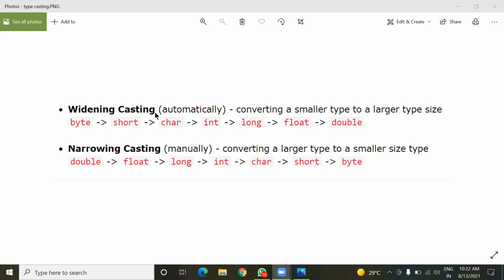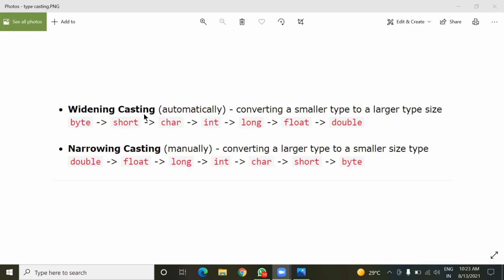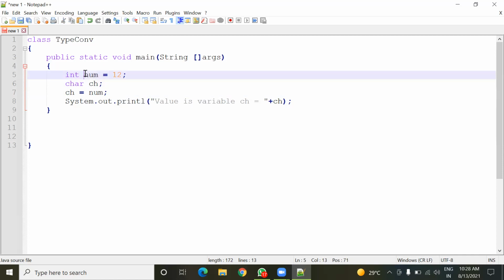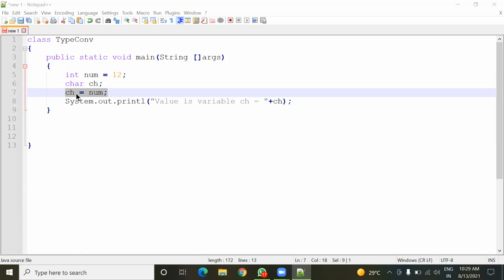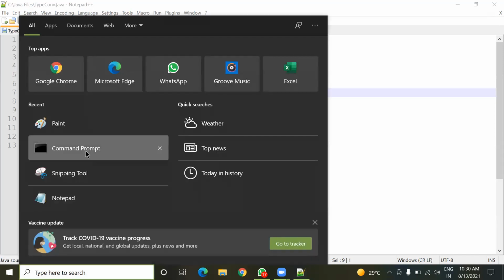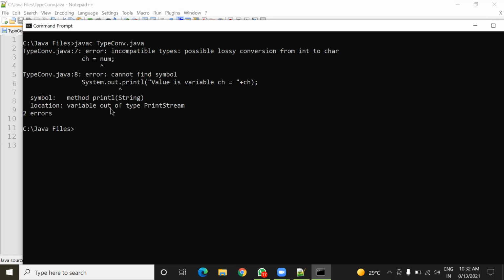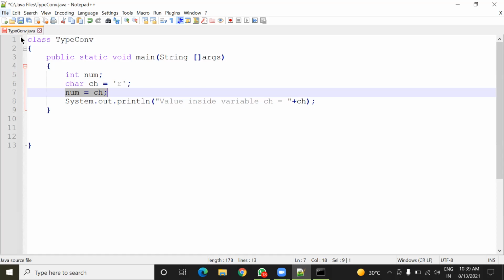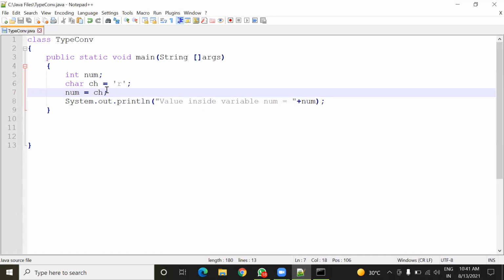Chapter 4 : Values and Data Types (Part 6)